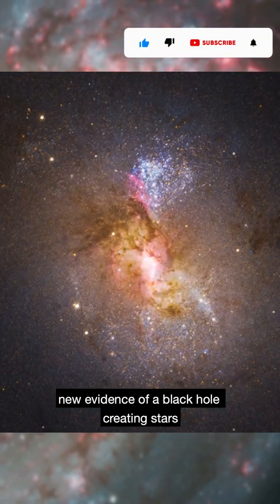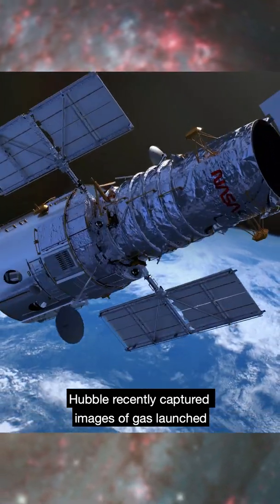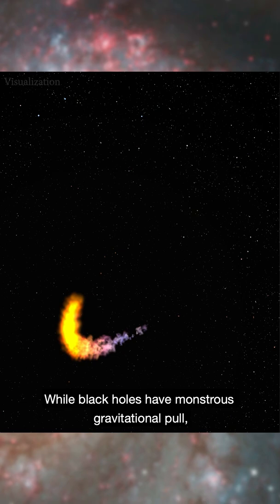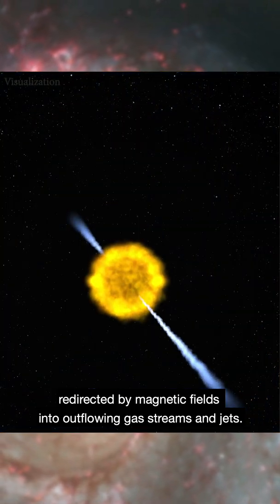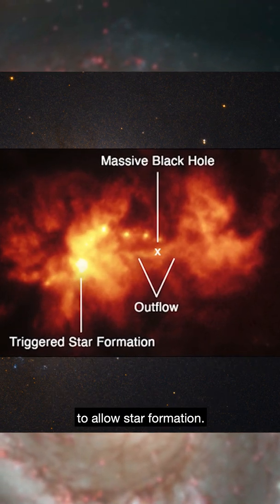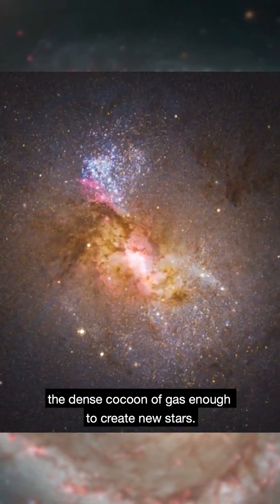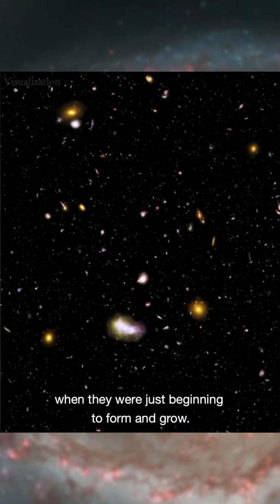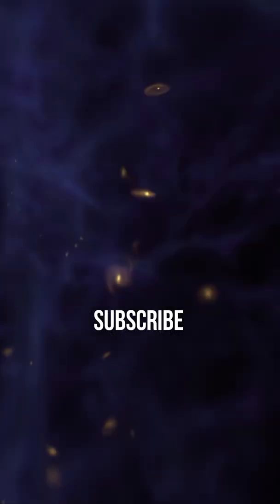Black Holes Aren't MONSTERS As We Thought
Black Holes Aren't The Monsters We Thought

HUBBLE FINDS A BLACK HOLE IGNITING STAR FORMATION IN A DWARF GALAXY

Black holes are often described as the monsters of the universe—tearing apart stars, consuming anything that comes too close, and holding light captive. Detailed evidence from NASA's Hubble Space Telescope, however, shows a black hole in a new light: fostering, rather than suppressing, star formation.

Hubble imaging and spectroscopy of the dwarf starburst galaxy Henize 2-10 clearly show a gas outflow stretching from the black hole to a bright star birth region like an umbilical cord, triggering the already dense cloud into forming clusters of stars.

Astronomers have previously debated that a dwarf galaxy could have a black hole analogous to the supermassive black holes in larger galaxies. Further study of dwarf galaxies, which have remained small over cosmic time, may shed light on the question of how the first seeds of supermassive black holes formed and evolved over the history of the universe.

“Champagne Age” by Damon Bradley [BMI] via Network Production Music Publishing [BMI] and Universal Production Music